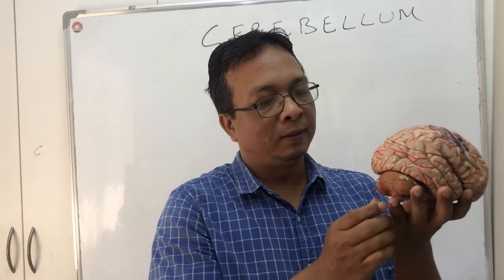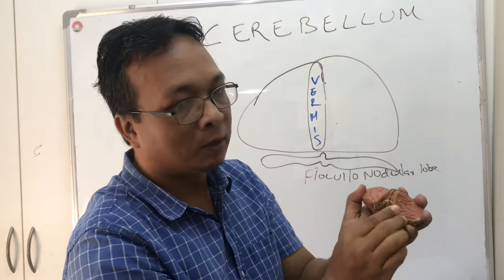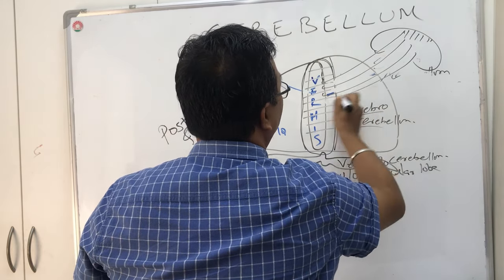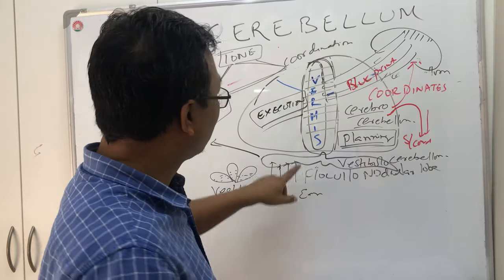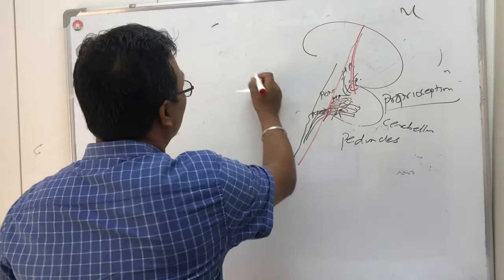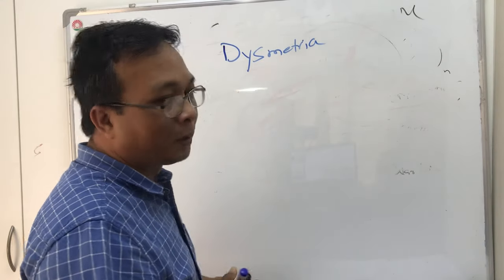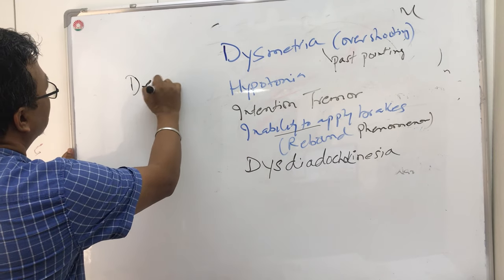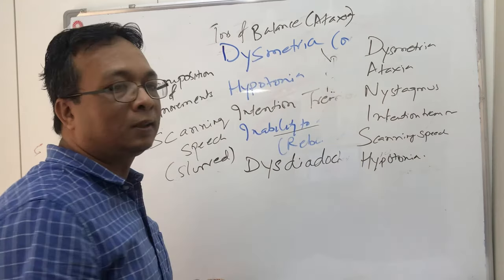Cerebellum and its disorders:overview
The cerebellum (“little brain”) is a structure that is located at the back of the brain, underlying the occipital and temporal lobes of the cerebral cortex . The cerebellum is important for making postural balance,tone and coordination of movements .